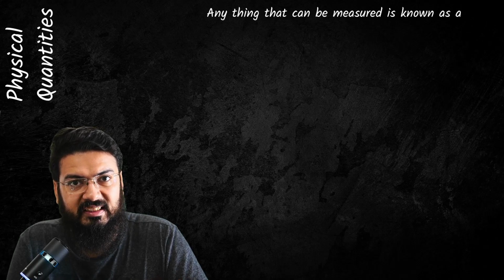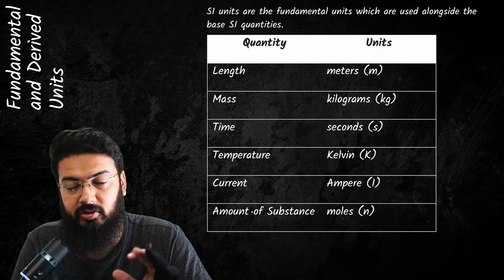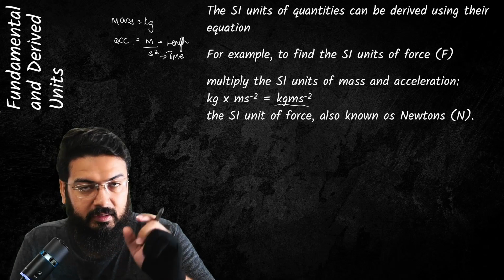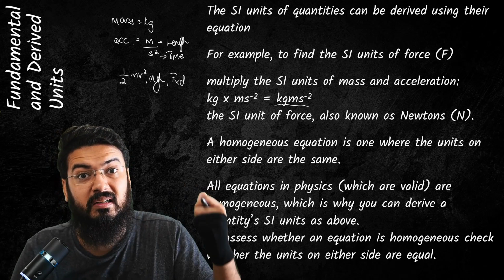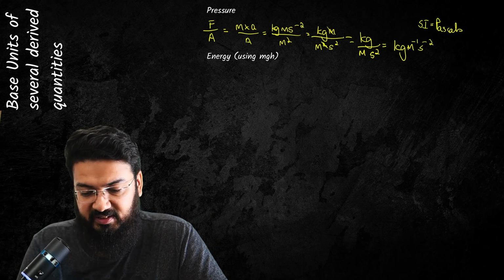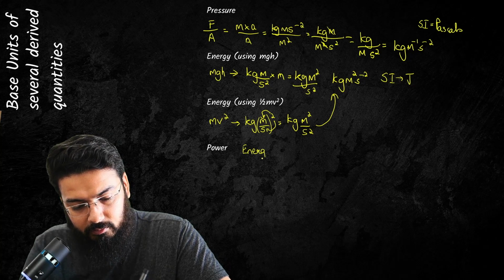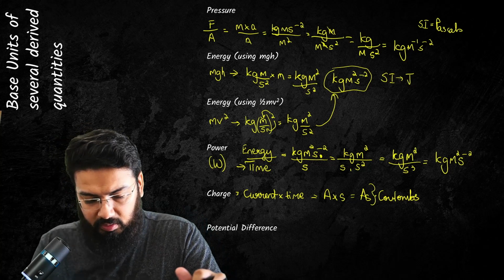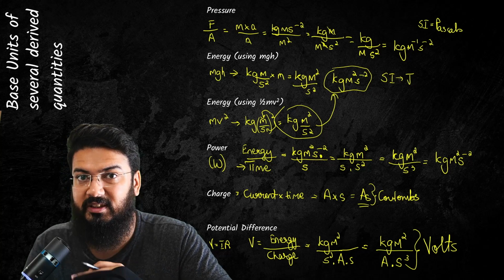Physics 9702 (2024) II Unit 1 II Fundamental / Derived quantities and their units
If you want a printed copy of the notes and Past Papers, Fill out the form below